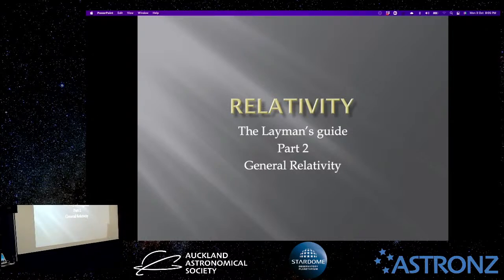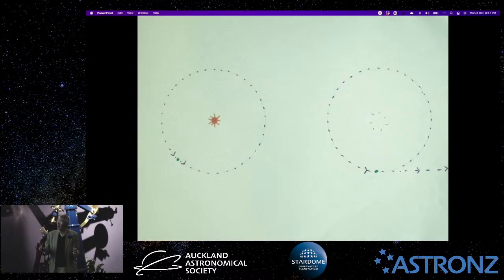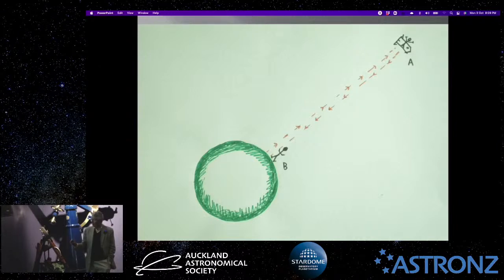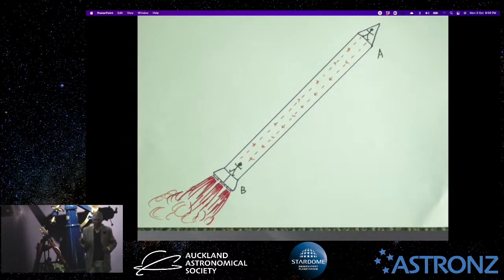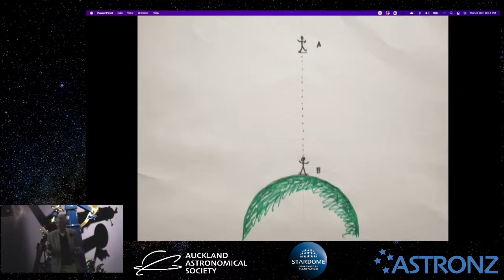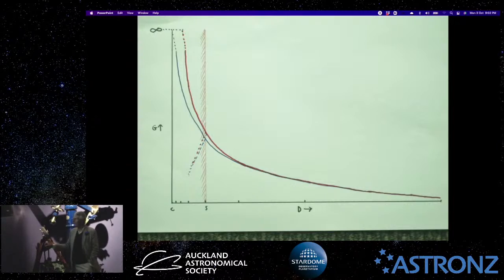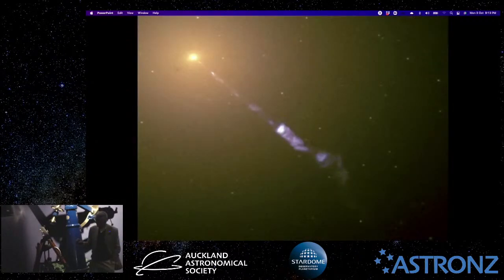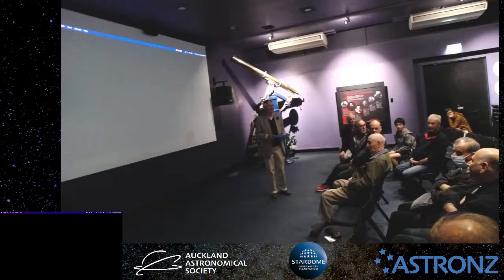Relativity - The Layman's Guide Part II -by guest speaker Nick Odom - August 2022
Part 2: General Relativity & Gravity
by guest speaker Nick Odom

Relativity and Newton’s law of gravity are mathematically incompatible. Einstein realized that the local effects of gravity and acceleration are equivalent, and that gravity is a distortion of spacetime. An analysis of the effect of gravity on light reveals that time runs slower in gravitational fields and that light bends. The bending is increased by the curvature of space. We briefly examine black holes and end with the observational consequences of the theory.

This is a fascinating topic and not to be missed.